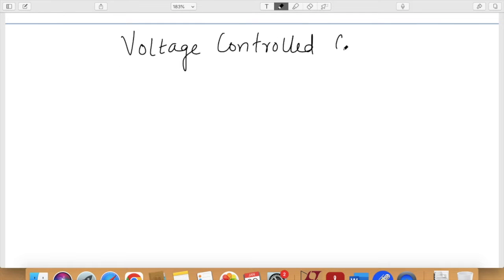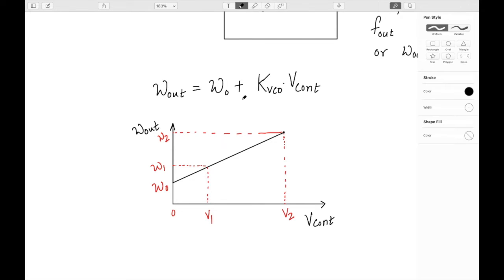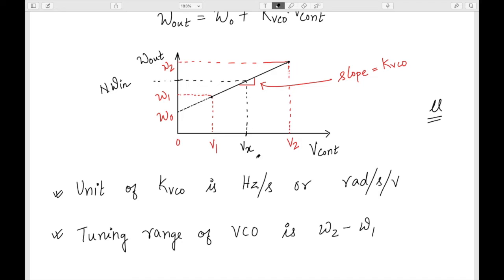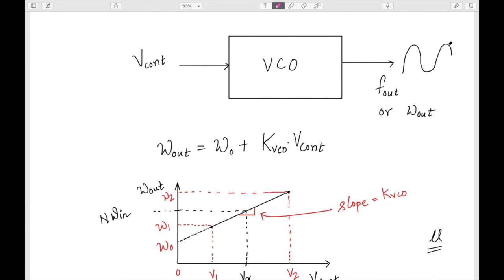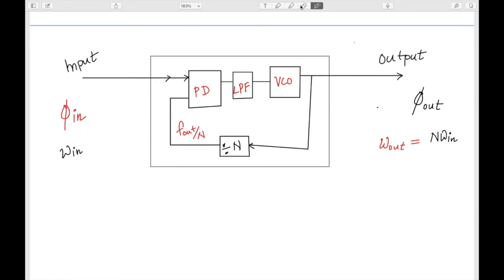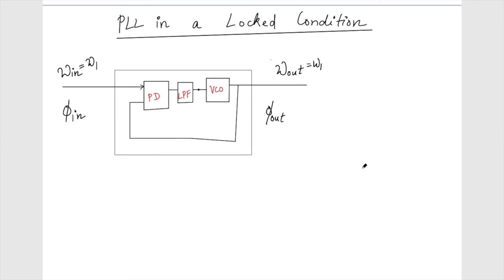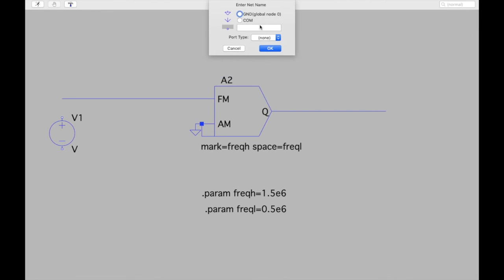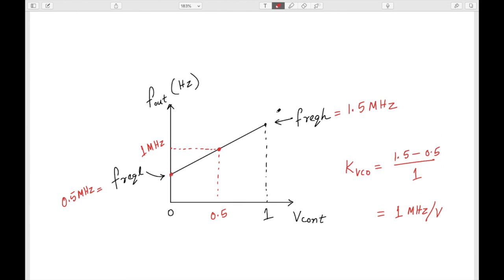Voltage Controlled Oscillator (VCO) || PLL Design